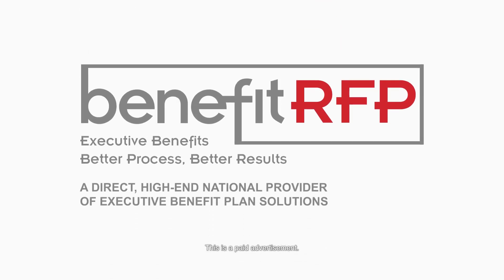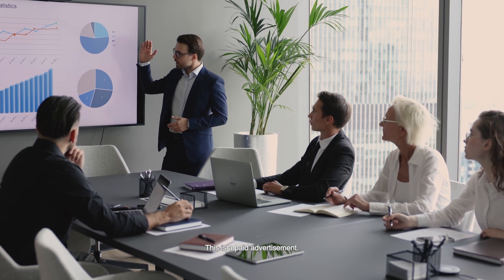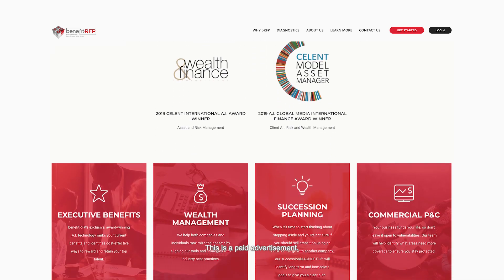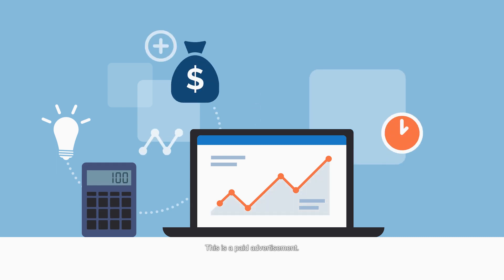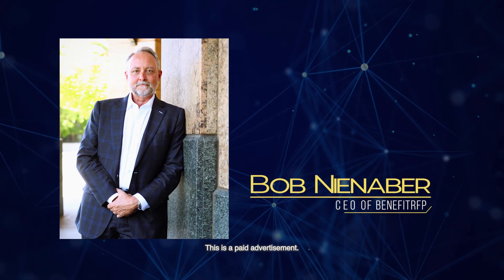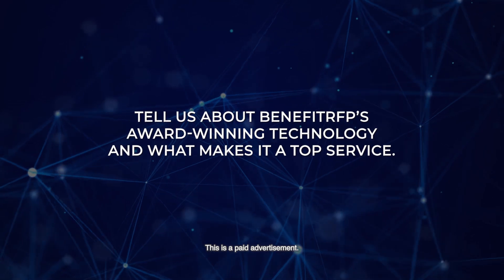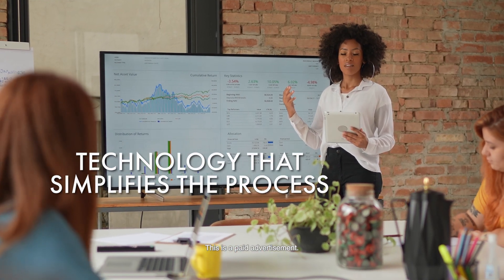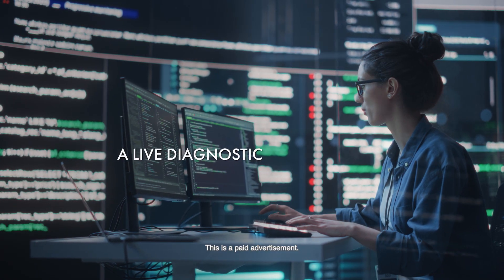BenefitRFP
benefitRFP’s internationally recognized MATRIX™ technology and award-winning service helps eliminate unnecessary plan costs and negative plan cashflows. Turn your company benefit plans into profit centers to be shared with participants by way of improving benefit offerings, shared with shareholders, or to be used for other corporate needs.